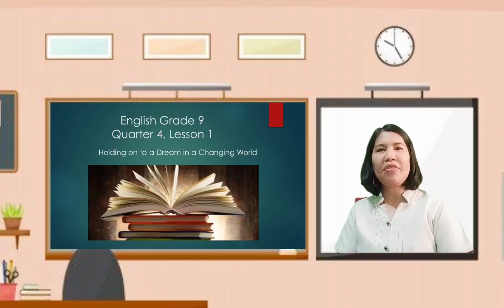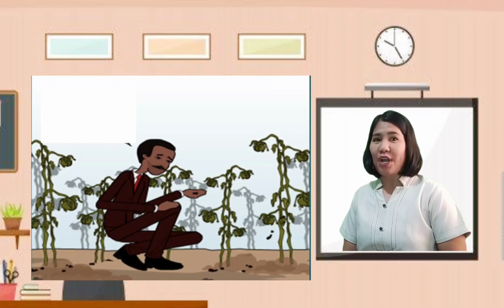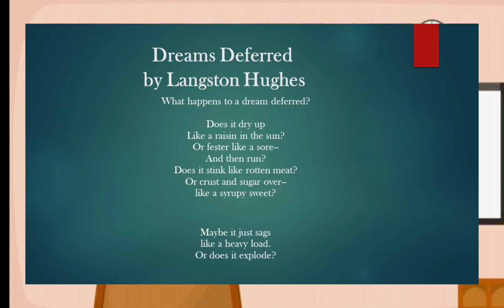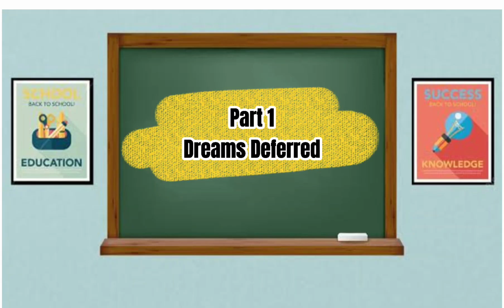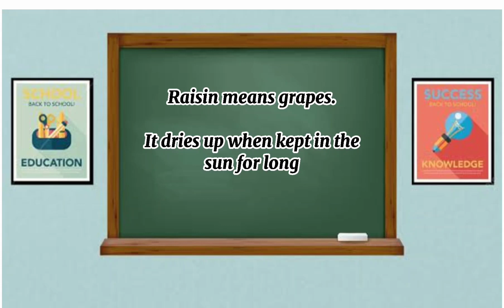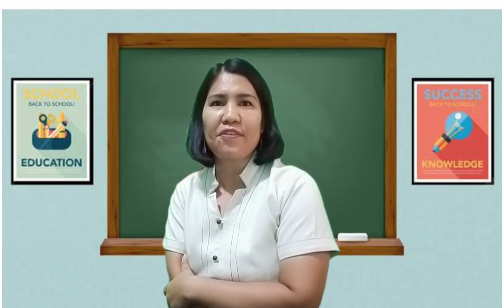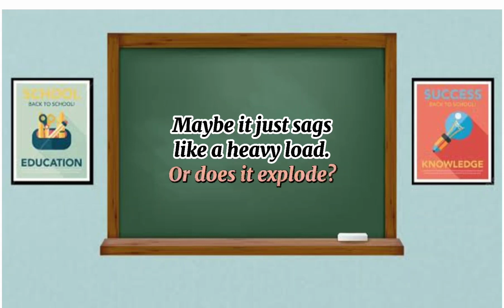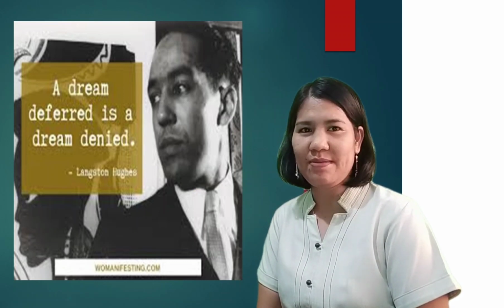English 9 Video Lesson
Working with a very competitive and beautiful teacher of UCNHS, ma'am Eligenia Indon